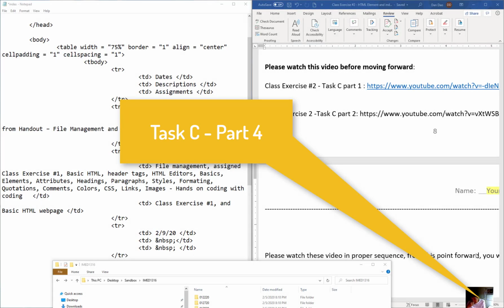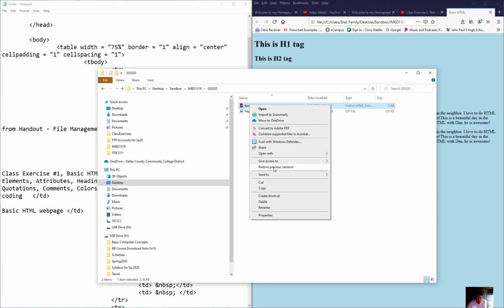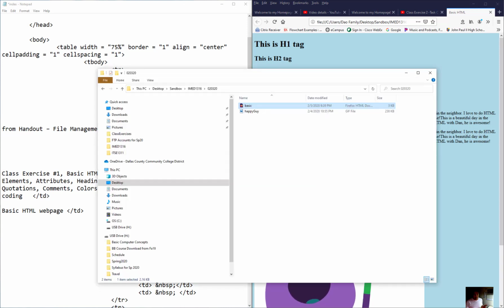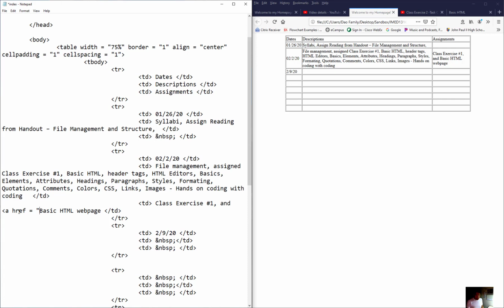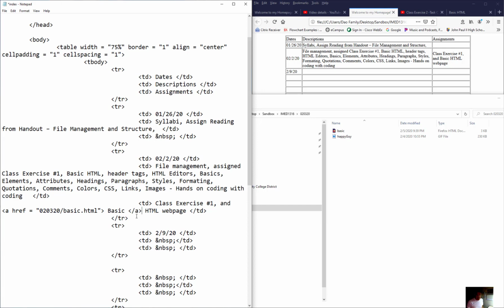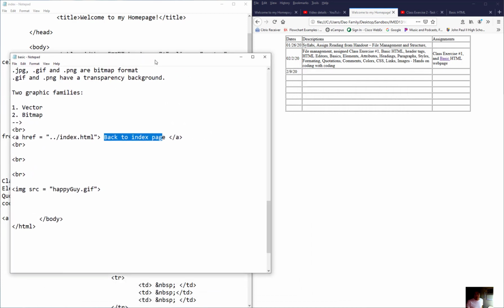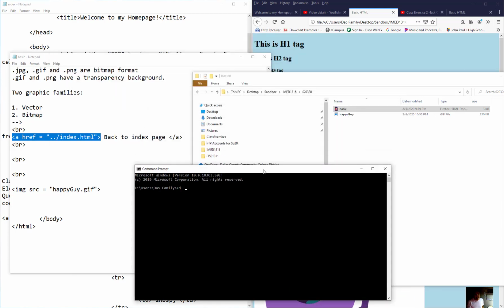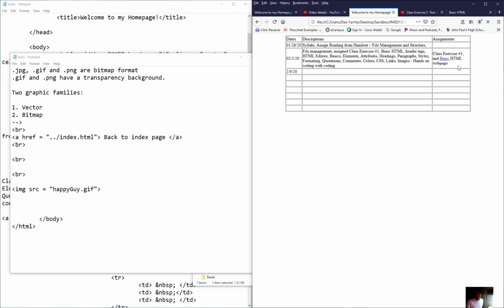Class Exercise 2 Task C part 4